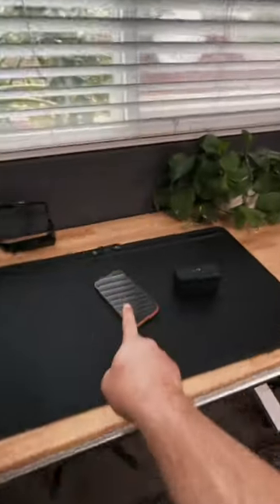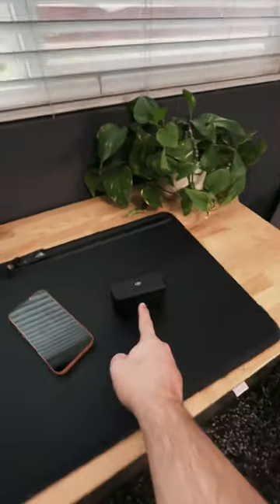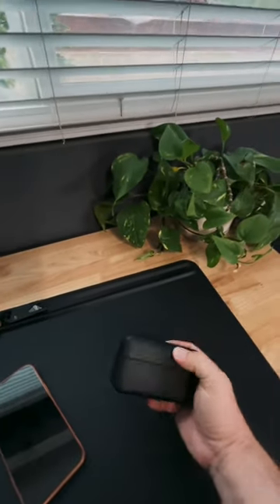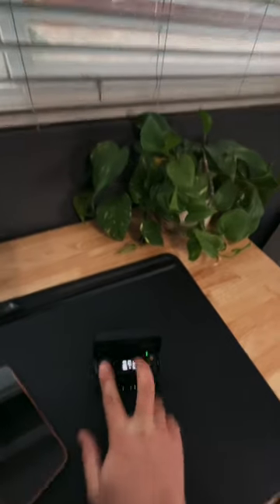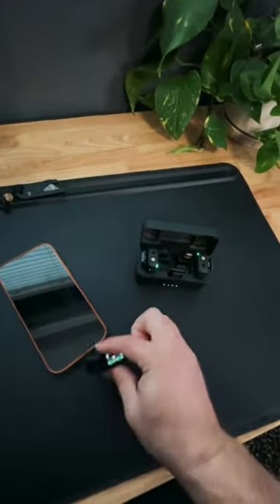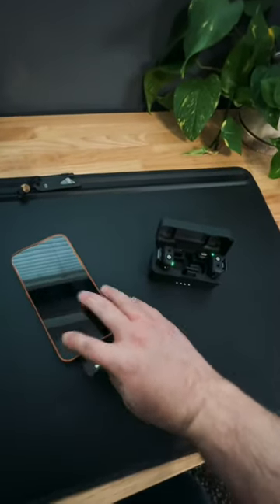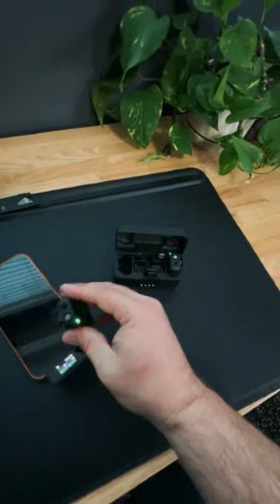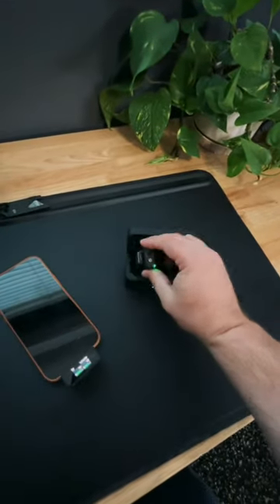Best iPhone Microphone!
If you’re making content on your iPhone, it’s time to upgrade your audio. DJI’s wireless microphone set is by far the best and easiest to use for mobile content creation. They now make one with only one transmitter if that’s all you need.

DJI Mic (one transmitter)
DJI Mic (two transmitters)

— The Podcast & Studio Setup —
⚡️Shure SM7B
⚡️RCP II
⚡️RCP II Cover
⚡️RCP II Mounting Arm
⚡️Blue Compass Boom Arm